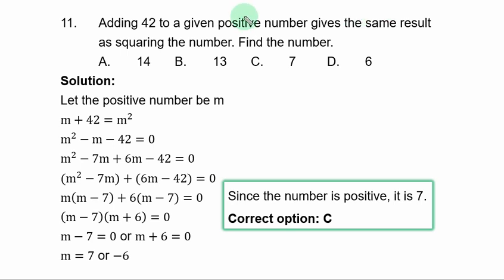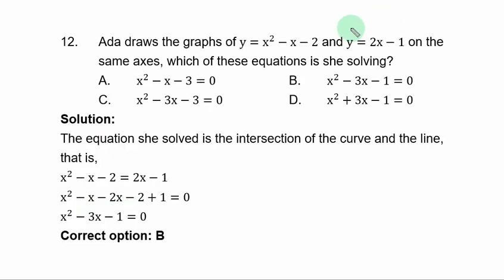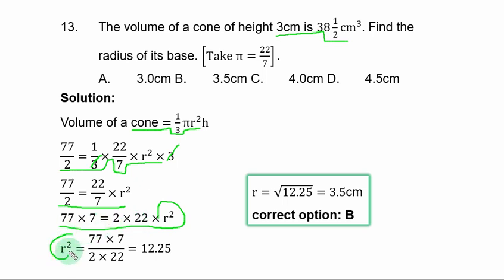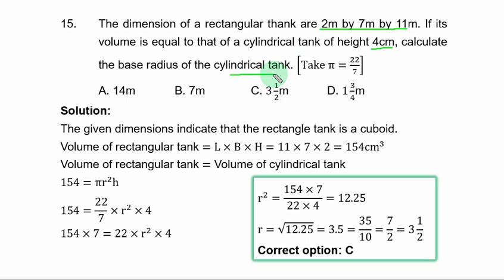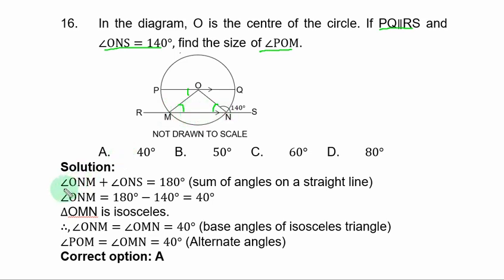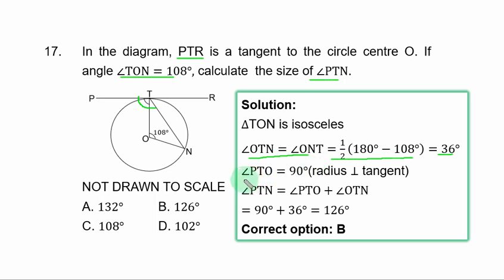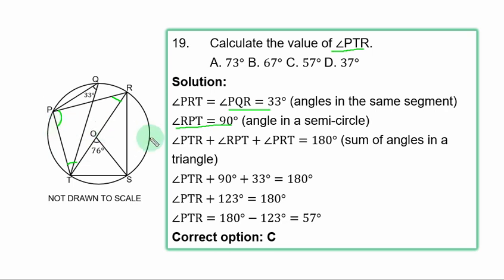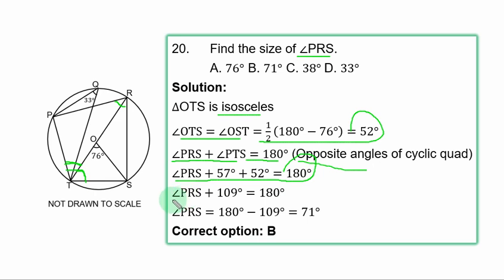WAEC 2015 Mathematics Objective Questions 11-20